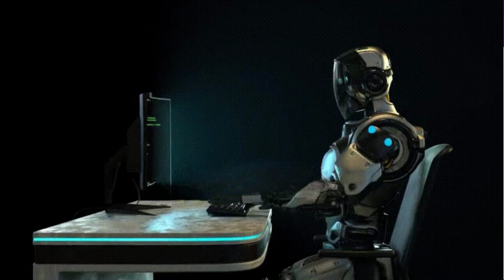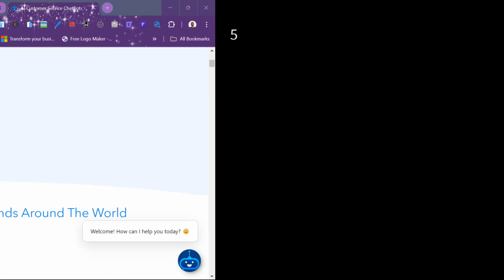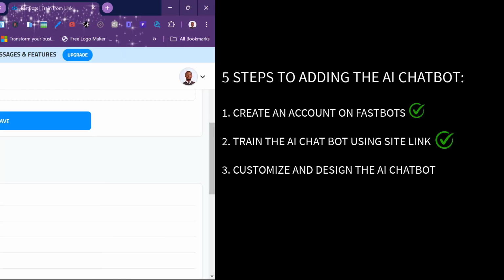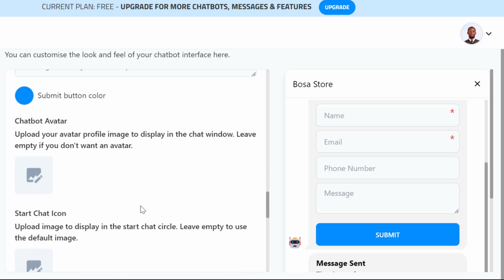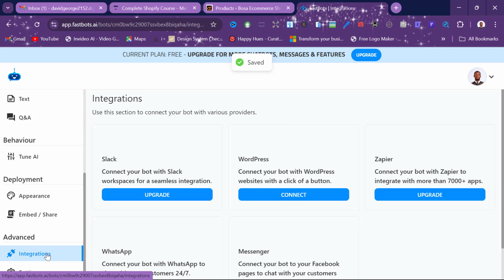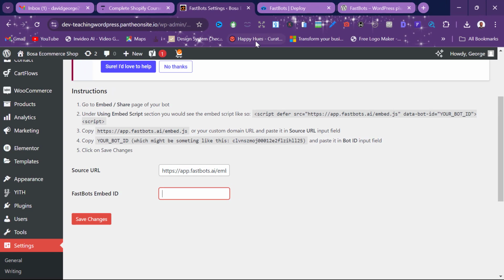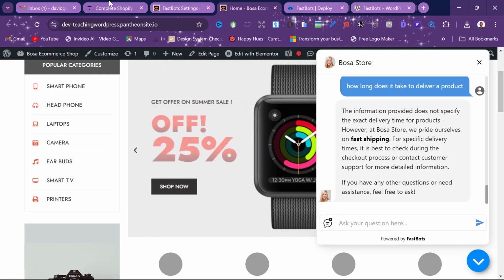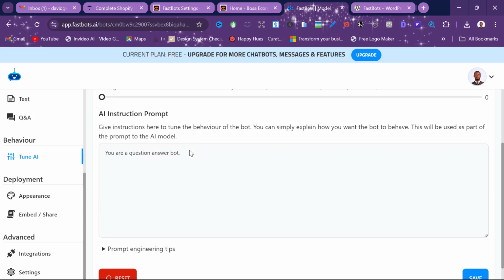How to Set Up an AI Chatbot on WordPress - Best AI Chatbot for WordPress for Free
How To Add an AI Chatbot For Your WordPress Website in 2024 - Best AI Chatbot for WordPress for Free

Welcome to George Digitals. In this video, I'll walk you through the step-by-step process of adding a powerful AI chatbot to your WordPress website using FastBots.ai. Whether you're a beginner or an experienced web designer, this tutorial will help you integrate a free AI chatbot that enhances user interaction and boosts your site's performance.

What You’ll Learn in This Video:

1. Creating an Account on FastBots.ai: I’ll guide you through the quick and easy setup process to start with FastBots.ai.

2. Training the AI Chatbot Using Your Website Link: Discover how to train your chatbot using your existing website content, ensuring it understands and responds to your visitors accurately.

3. Customizing and Designing the AI Chatbot: Learn how to personalize your chatbot’s appearance and behavior to align with your brand.

4. Testing the AI Chatbot: Before going live, I'll show you how to test your chatbot to ensure it’s functioning perfectly.

Why Choose FastBots.ai?
FastBots.ai offers a user-friendly interface, powerful AI capabilities, and customization options, making it one of the best free AI chatbot solutions for WordPress in 2024.

Video Chapters:

00:00 - 1:21 - Introduction
01:22 - 2:36 - Creating a FastBots.ai Account
02:37 - 3:32 - Training the AI Chatbot
03:33 - 5:56 -  Customizing Your AI Chatbot
05:57 - 6:30 - Testing Your AI Chatbot
06:31- 10:14 - Adding the AI Chatbot to WordPress
10:15 - 11:58 - Bonus (More training of the ai chatbot on FAQ's)
11:59 - 12:24 - Picking an Ai chatbot model
12:25 - outro